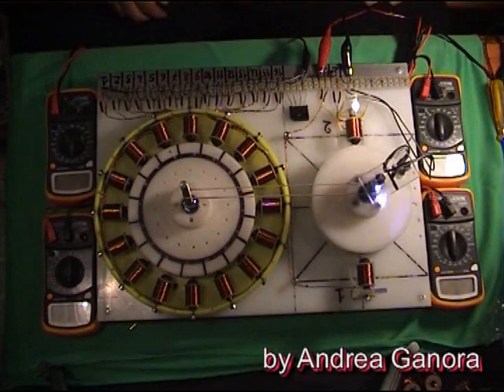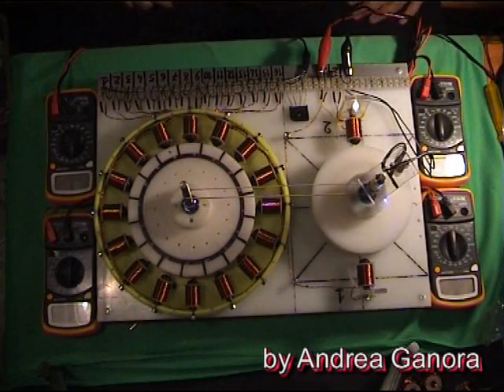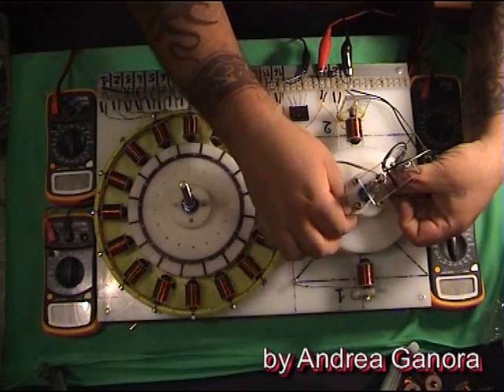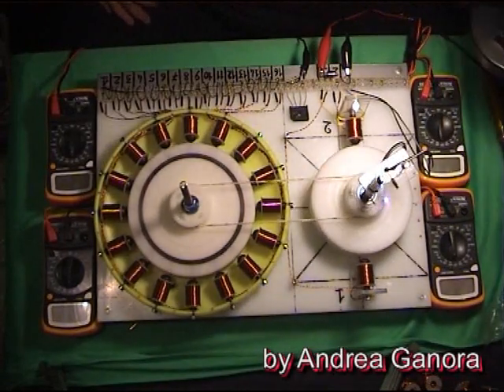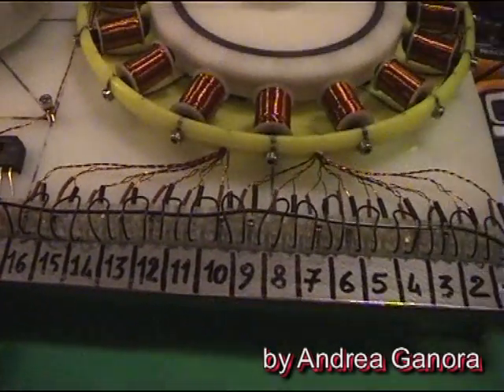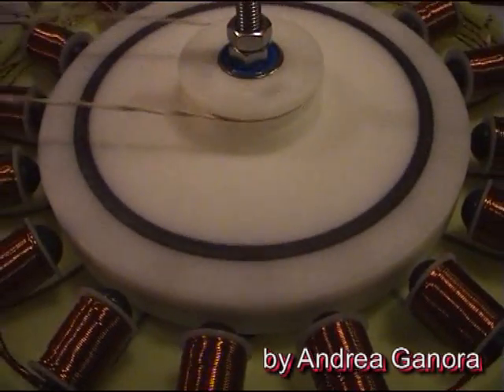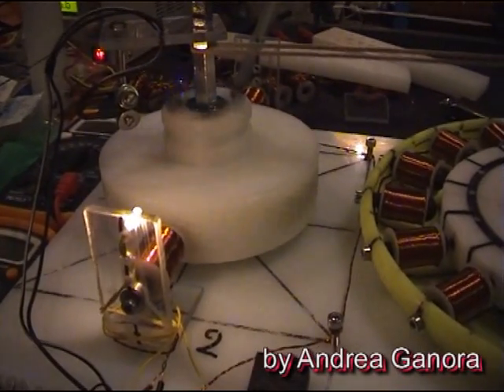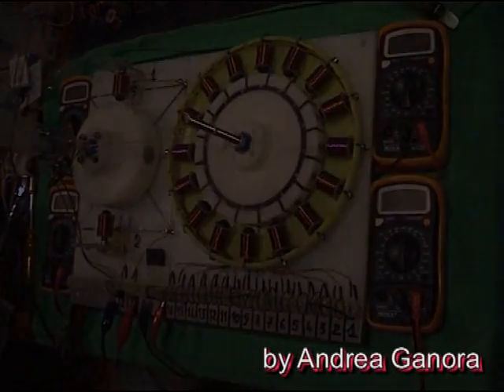003 - Single coil & multiple coils pulse generator (part 1)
The video shows a single coil & multiple  coils pulse generator . This is my first project and the device resemble a little working bench that will give me the chance to try out different combinations and setups between coils and magnets to be used in the attempt to achieve overunity by the resulting coil pulse generating system .
The device is builded in a similar fashion to other devices visible in various videos that have been published on the net by various builders  whose claims to be able to achieve overunity by such kind of devices have raised my interest in the subject .
By performing a series of tests whit my device I will try myself to achieve such a result in order to make my own mind about the chance of producing overunity by coil pulse generating systems .
I'd like to point out that even if this argument is indeed controversial, I think that in any case is important to keep in mind that in this kind of devices the interaction between components creates such a delicate equilibrium of forces that even if anyone should experience a personal failure during testing of a single device , this can't be used as a meter of judgment against the claims of success made by others .
P.S.
I did'nt have the time and commitment to run the device and meanwhile monitor the 2 connected batteries ( one running the device and one recharged by the device ) for a time long enough ( let's say a full week ) to be able to express a final opinion about it.
But what i can say is that during the ours I've been running it , the device did'nt show any remarkable data.